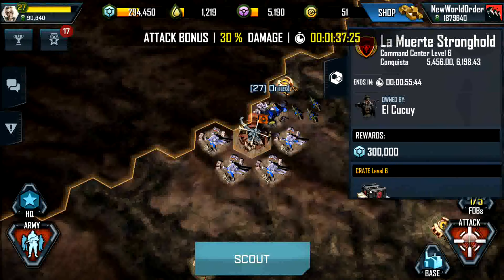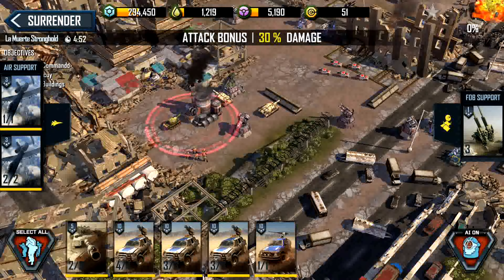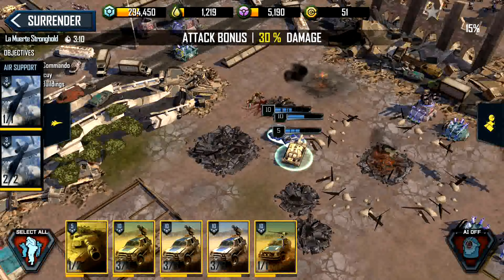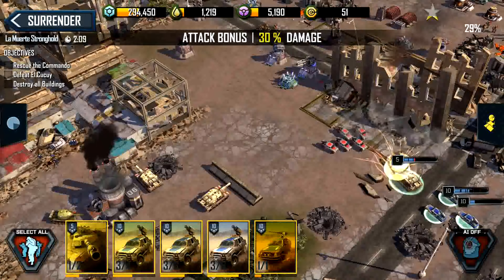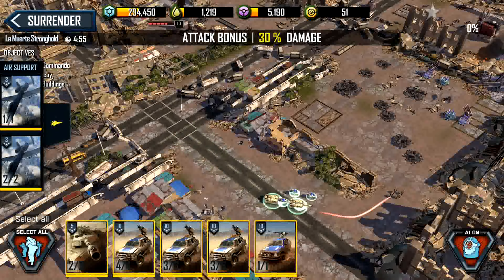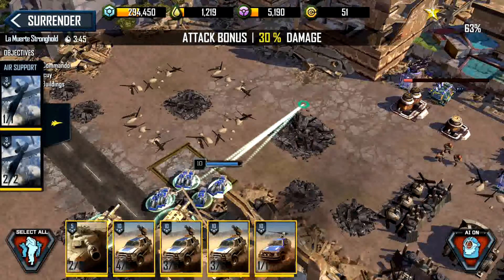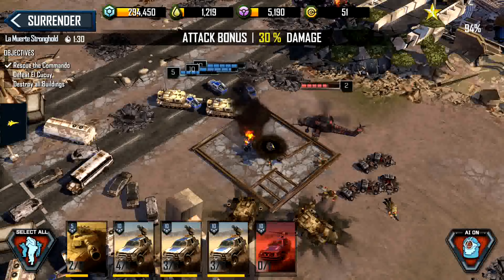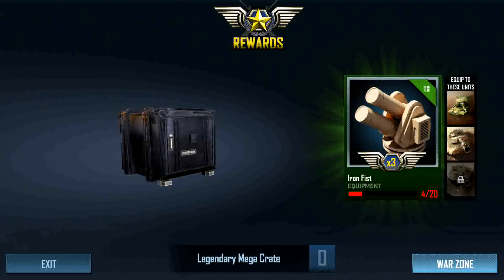El Cucuy's La Muerte Stronghold level 6 (1200 Deployment Coin)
Destroying La Muerte Stronghold Level 6

2 Deployments
Slot 1: Abrams M1A1 x 2
Slot 2: S-13 x 4
Slot 3,4: S-13 x 3
Slot 5: PK (In video I kind of messed up but during boss, use PK to aggro the chopper and bring him next to commander so when PK blows up boss will aggro the chopper)
Air Slot: 1 Thunderbolt, 2 Thunderbolt

Used Artillary, which helped out alot taking out ground units